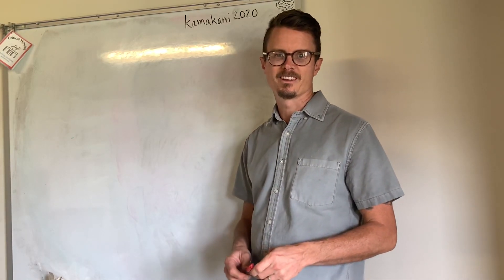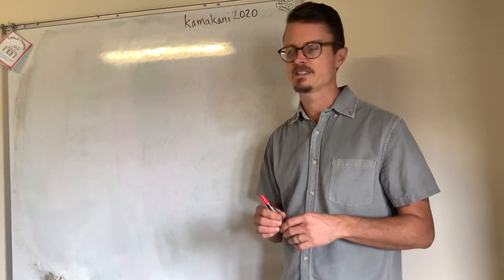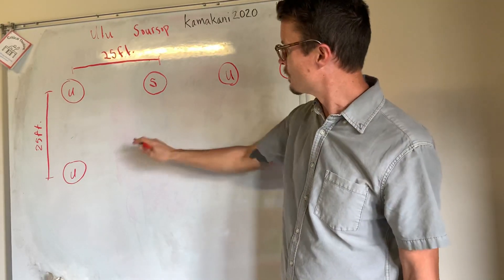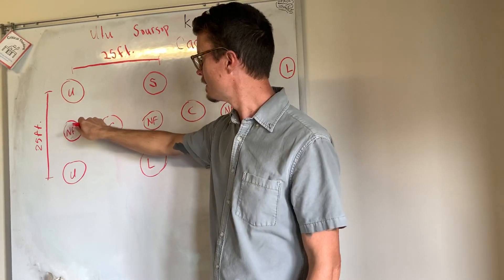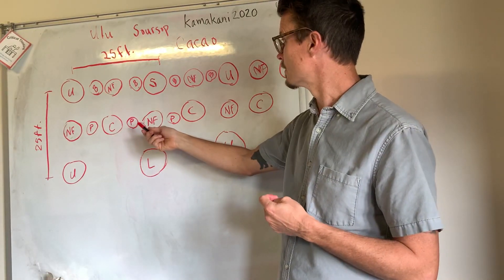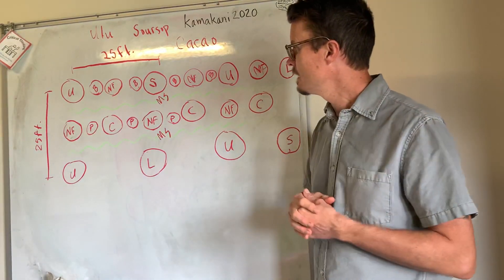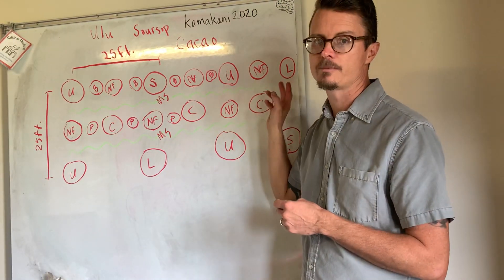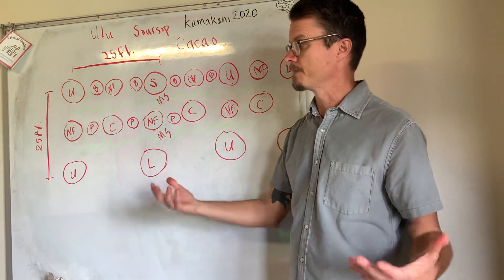New Agroforestry System Design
Check out we map out a new agroforestry system on the white board that incorporates Breadfruit, Soursop and Longon with other earlier crops and support species.